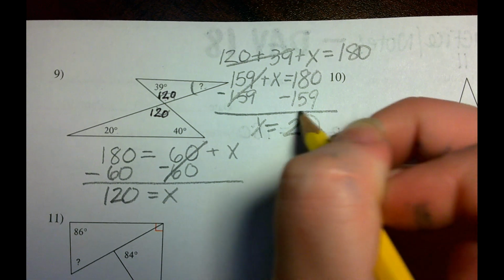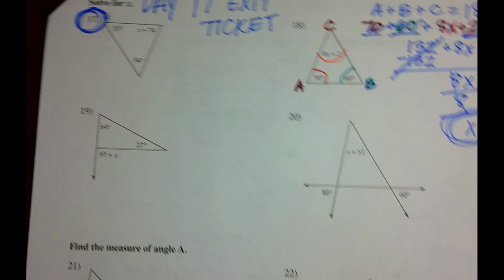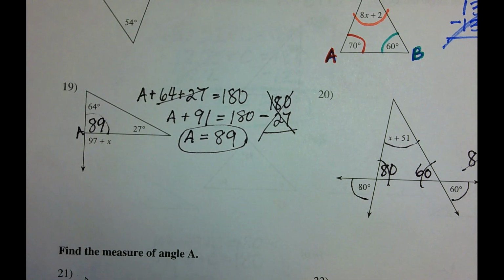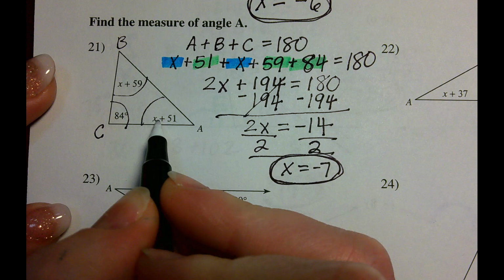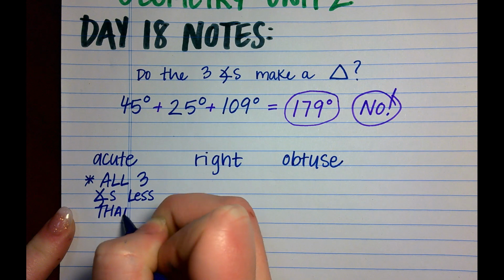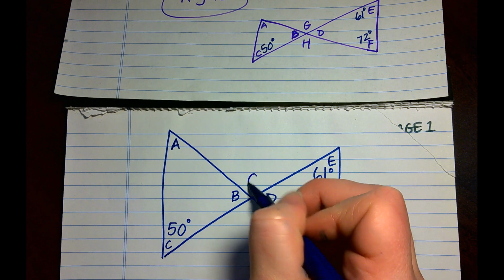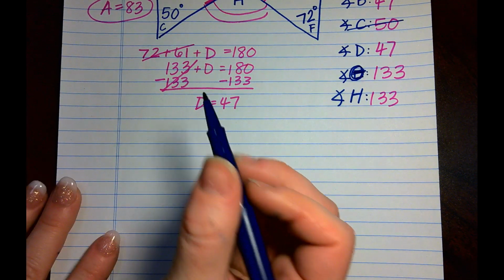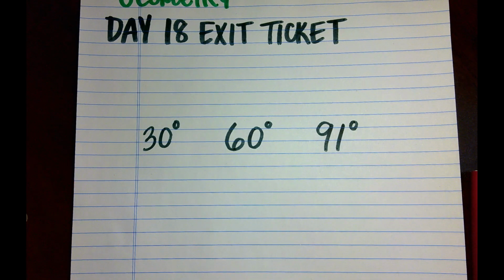Geometry Day 18: Unit 2 Lots of things